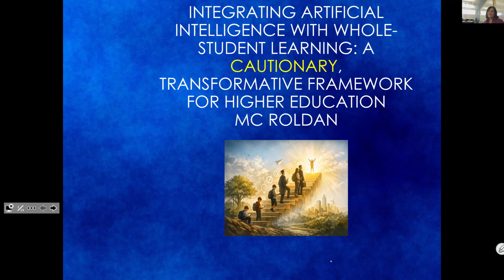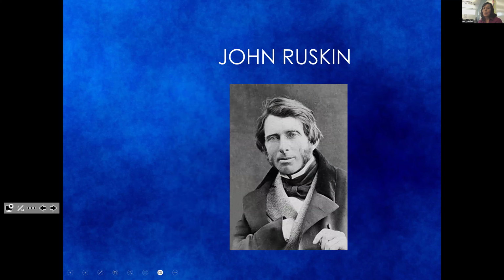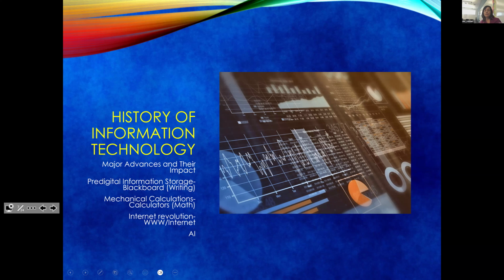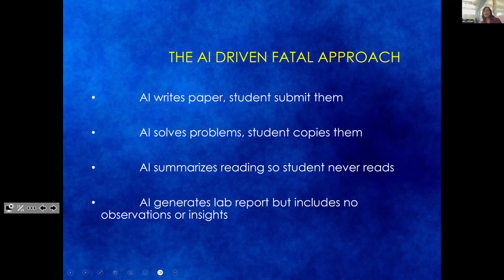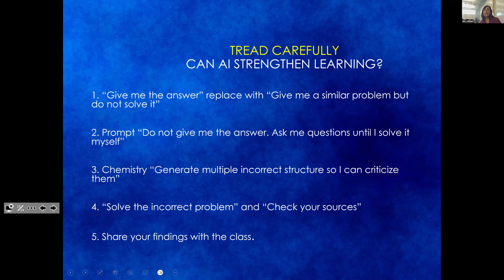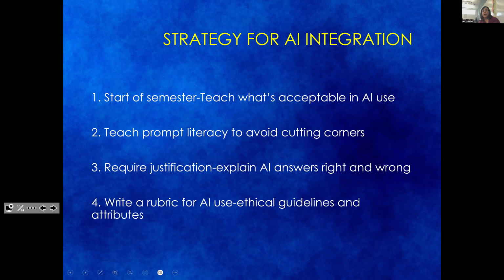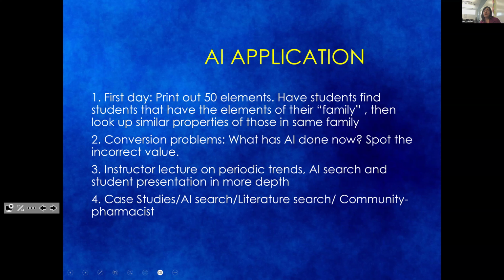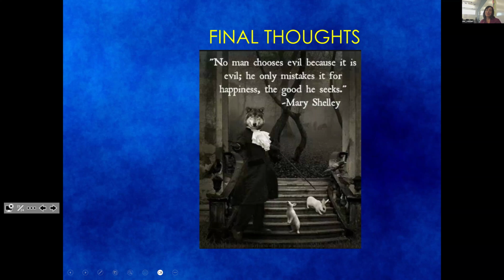Ai Lunch Discussion March 4, 2026 featuring Mary Roldan, Chemistry Instructor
To add your viewing to your T&L transcript, please complete this form